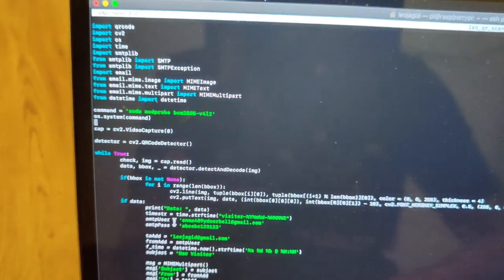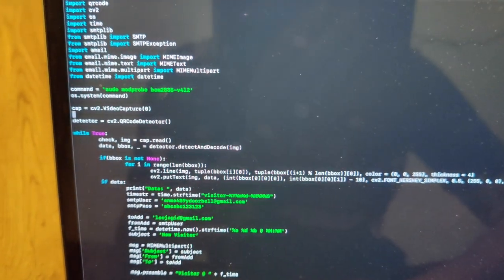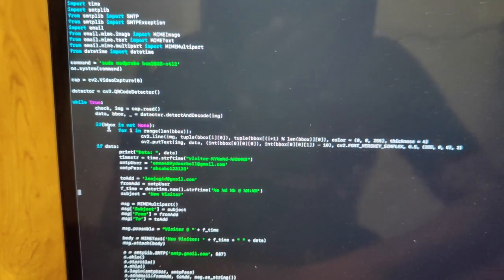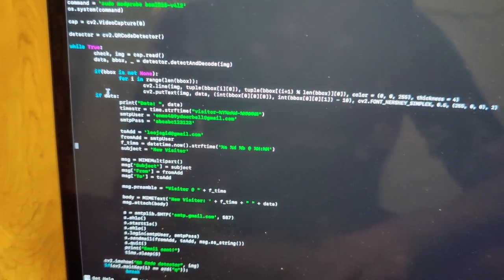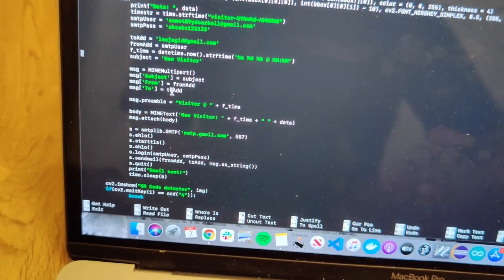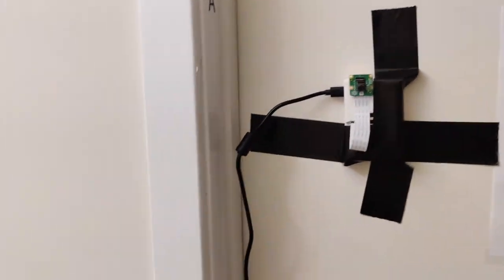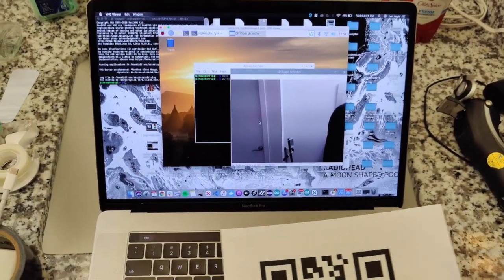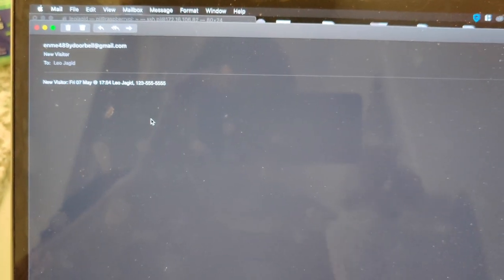Leo Jagid 489Y QR Detector